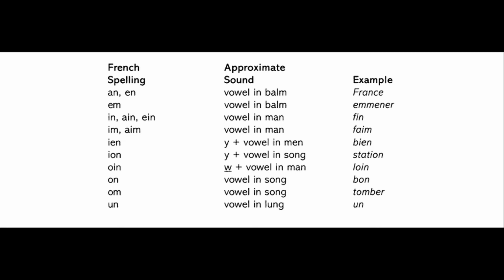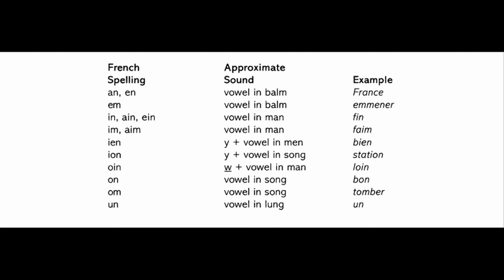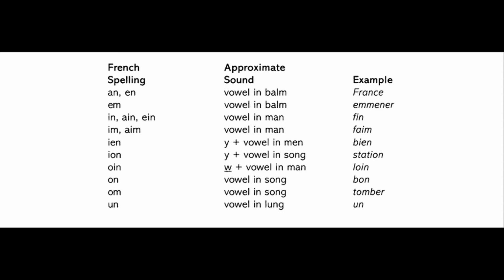learn French nasal sound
Learn French language Alphabets by Ankit Sir

About Video
Learn French language nasal sound

About Channel Host
My name is Ankit Kalra, I am a French and German language professor.
I teach with official books only like Season, Studio D, Netzwerk and Aspekte.
Video on YouTube. I don’t make fake video I have started my Channel on 28/03/2020.
I promise I will try my best to make good quality videos. I hope you will enjoy and learn.